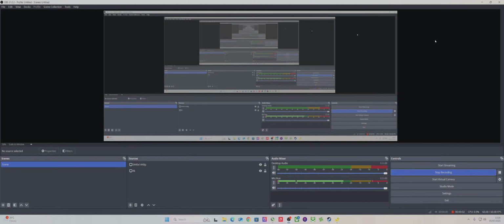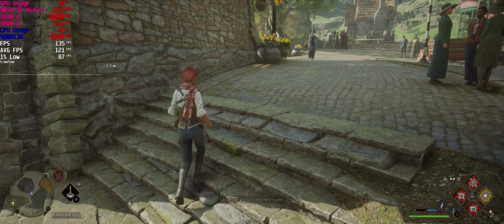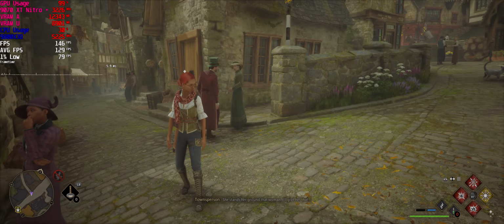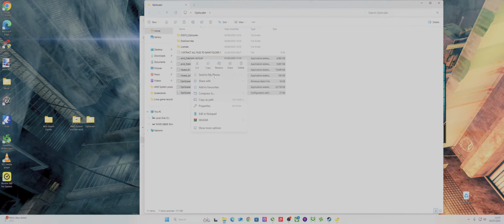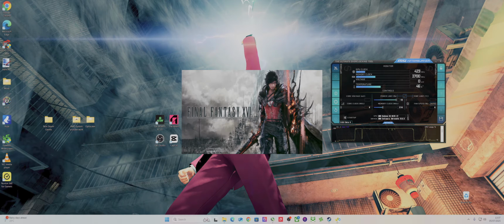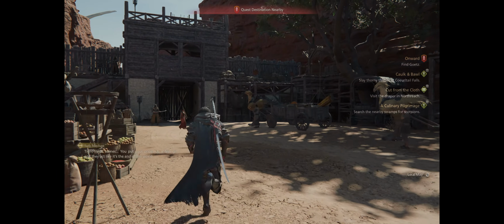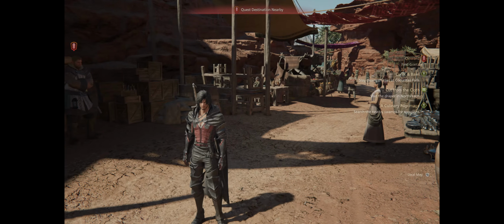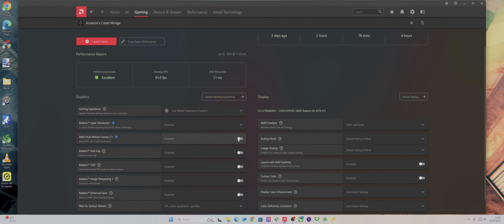Lossless Scaling 3.2(3.1) update! - I check it out to see if it's improved - Jensen won't be happy!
Jensen Huang must really hate this guy...

I test out Hogwarts Legacy & Final Fantasy 16 using the latest FSR 4 technology & trying out Lossless Frame generation

9070XT & 9800X3D using FSR 4